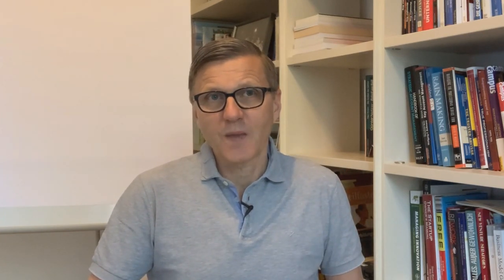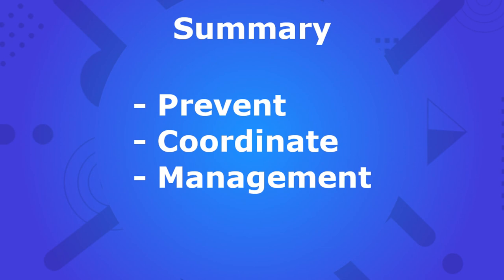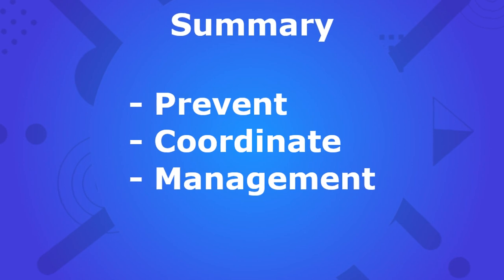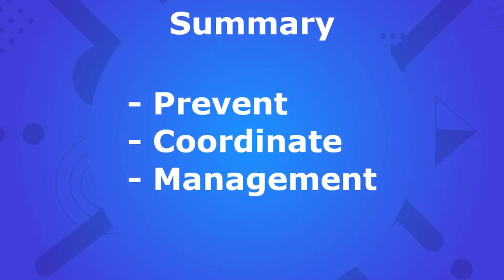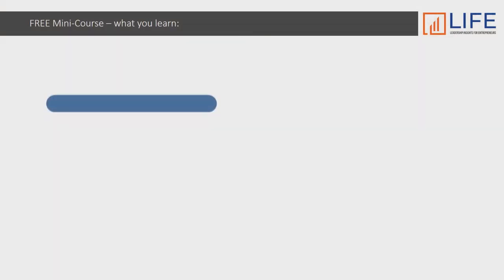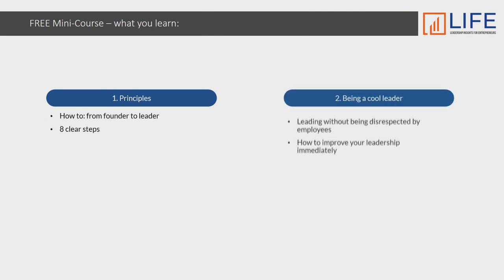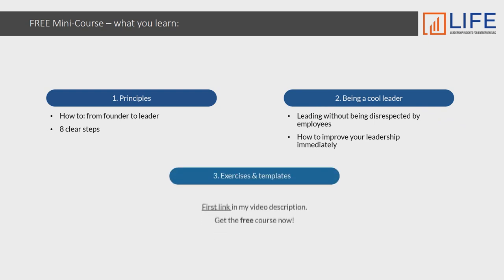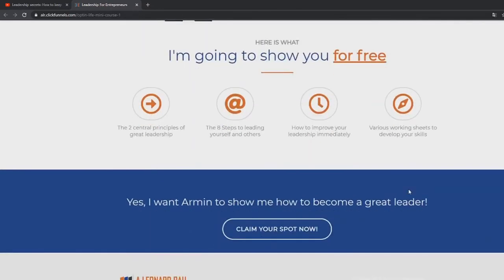Leadership Secrets: How To Manage Team Conflicts (in 5 Minutes)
Free business analysis - I'll share with you my experience and boost your business:

Whenever people work together in teams, some conflict is inevitable. Conflict is a perceived divergence of interests, a belief that parties current aims are incompatible. Learn how provoking team conflicts can actually result in a better outcome. Here are my leadership secrets that will make you manage team conflicts in 5 minutes!

🎬 Popular Videos on Leadership For Entrepreneurs

👨🏼‍ Who is Armin Rau?
For more than 20 years now, I have helped people to become better leaders and managers. More than 15 clients have been able to increase their profits by at least 15% with my help.